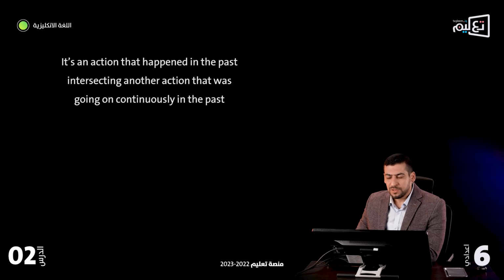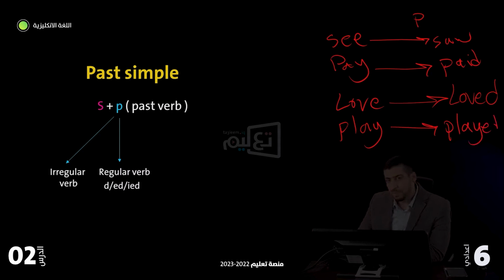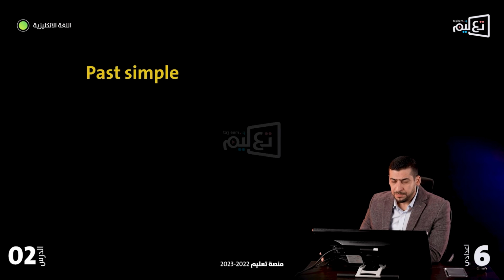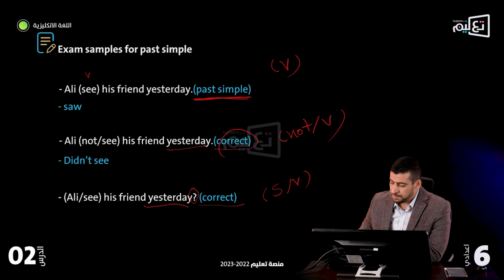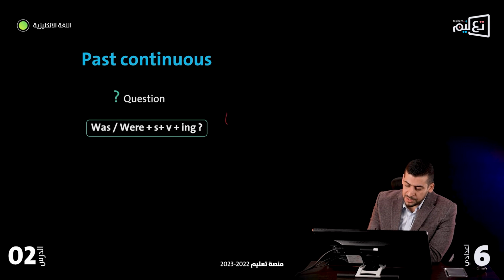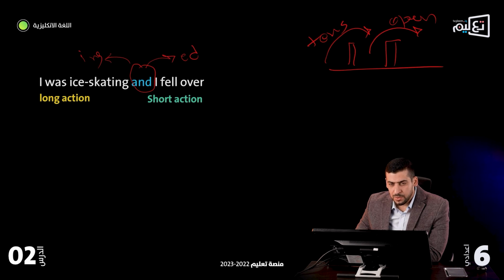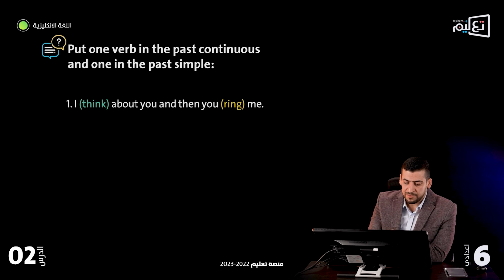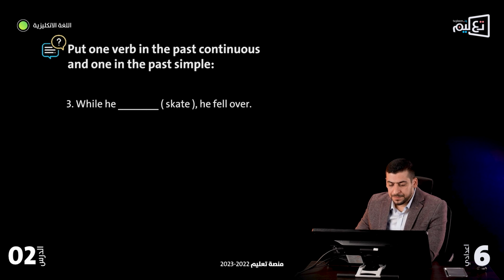الانكليزي | الاستاذ محمد السليم | الفصل الاول | Past simple Past continuous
الانكليزي للصف السادس الاعدادي

Past simple Past continuous  | الدرس الثاني | الفصل الاول

الاستاذ : محمد السليم
منهج عربي - منهج متميزين

دورات التقوية الصيفية 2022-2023 من منصة تعليم. مقدمة خصيصاً لطلبة الخامس الاعدادي المقبلين على مرحلة السادس الاعدادي.

دروس تعليمية متكاملة، بشرح مفصل للمناهج العربية ومناهج المتميزين، اختبارات يومية، امتحانات شاملة ومراجعات… نظام دراسة متكامل يمكنك الاعتماد عليه بإشراف نخبة من افضل اساتذة العراق، يمكنك التواصل معهم وتقديم اسئلتك لتحصل على الاجابة مباشرة من استاذك في منصة تعليم، المنصة الاولى المرخصة من وزارة التربية العراقية.

اغتنم الفرصة
واحجز الان من خلال المراسلة على واتساب على:
او عبر معرف التليكرام
وانضم لمجموعة التليكرام الخاصة بالدورات الصيفية